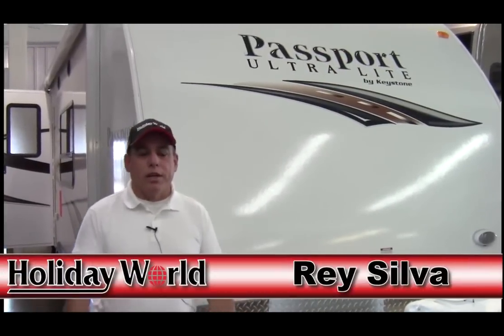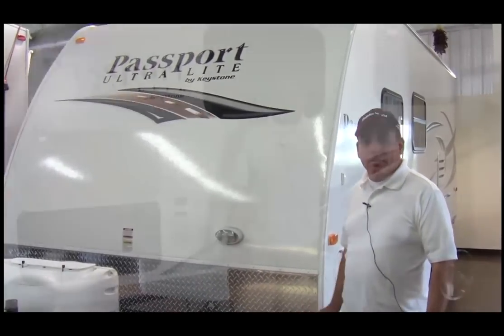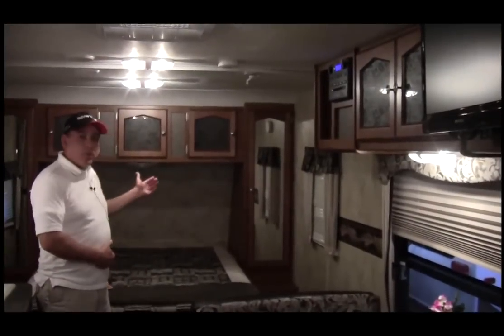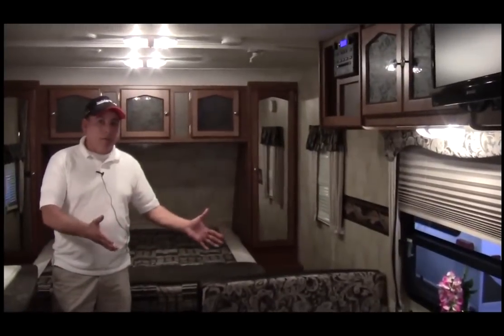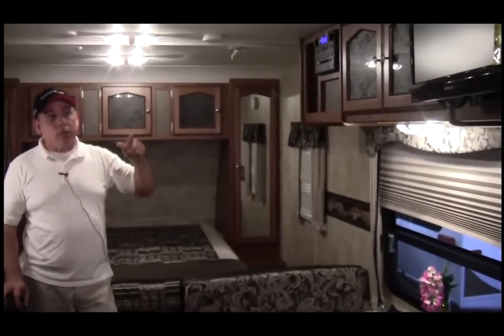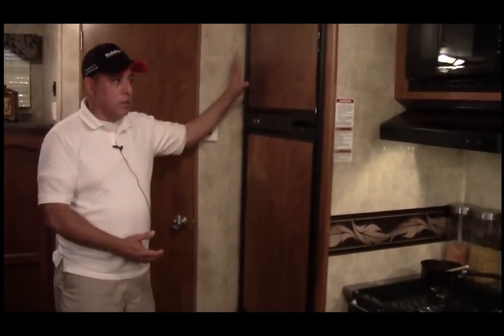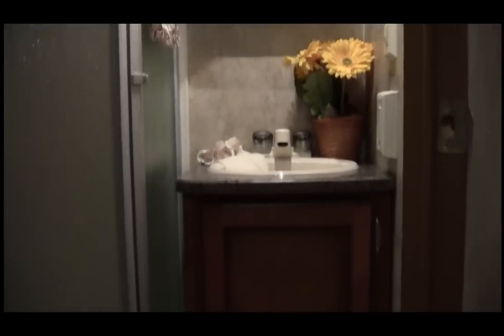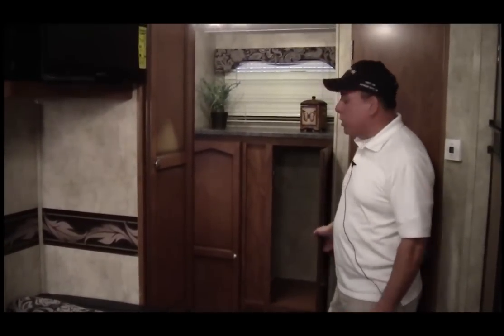New 2013 Keystone Passport 195RB Travel Trailer RV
This is the new 2013 Keystone Passport 195RB Travel Trailer RV.  Some of the wonderful features on this unit include an outside shower, diamond plate rock guard in the front, an automatic awning (very handy), an AM/FM CD player and 24" flat screen television and a microwave. A great thing to know about this unit is that it's a ultra lite 1/2 ton towable.